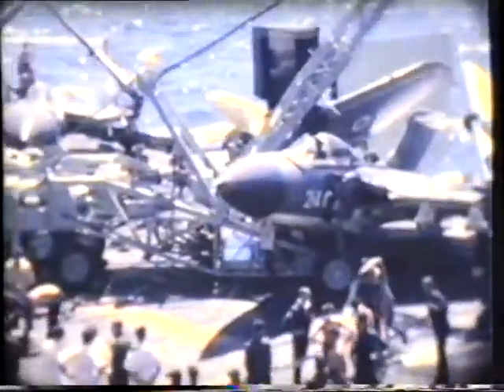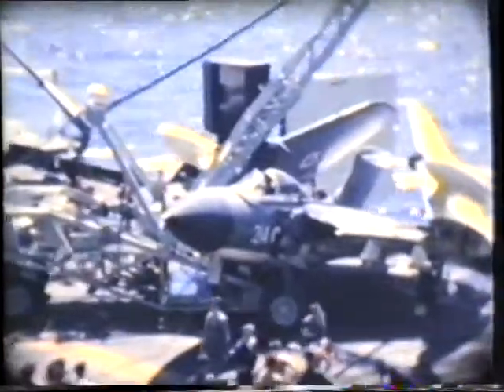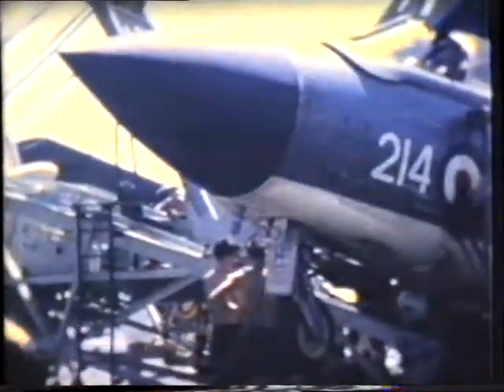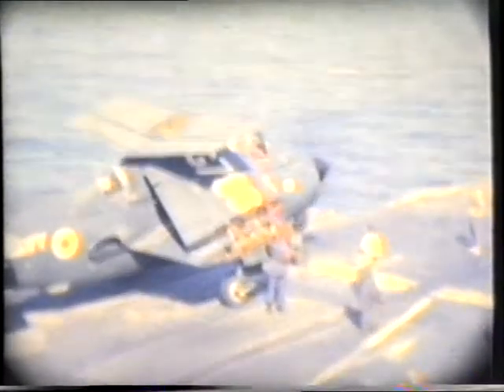803 Squadron HMS Hermes 2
Operations in the South China Sea 1963